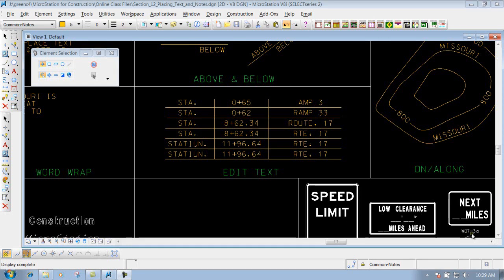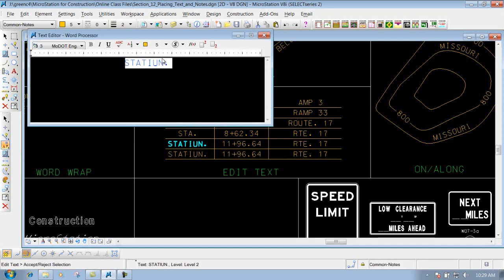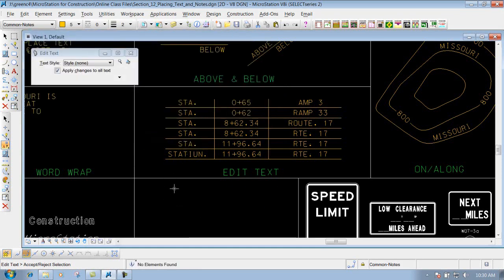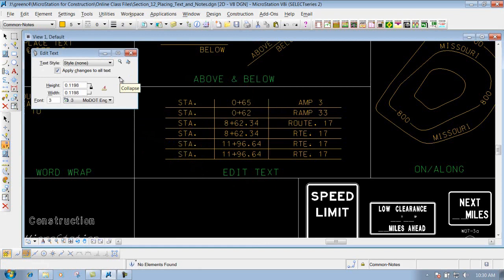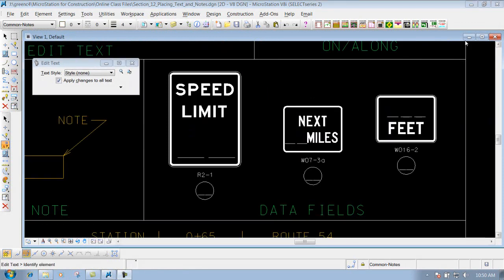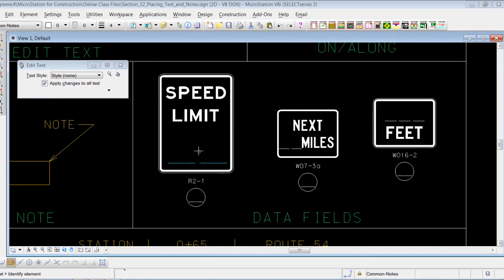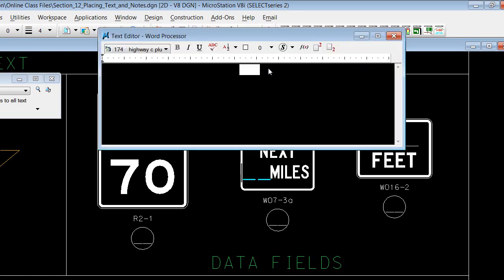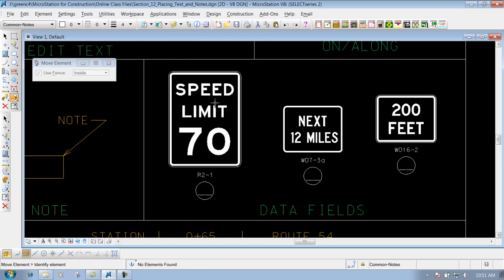MicrostationV8I SS4 12.3 Edit Text